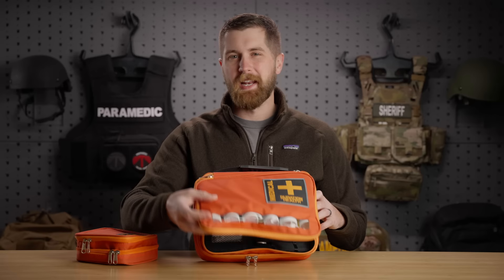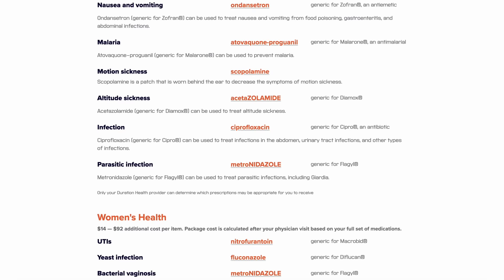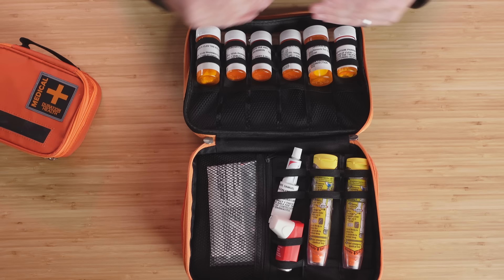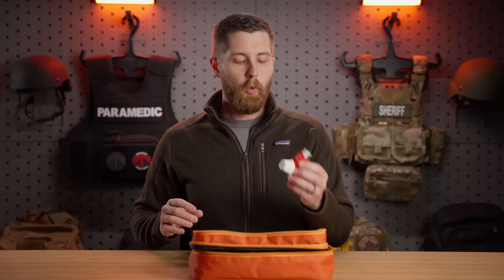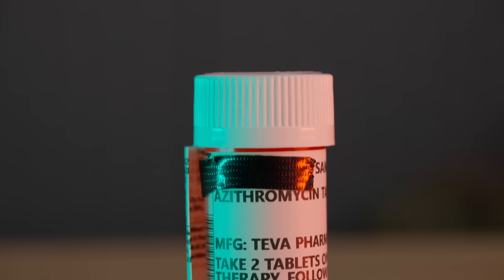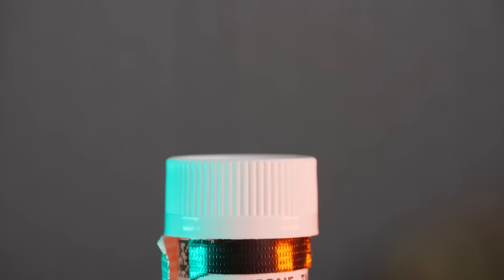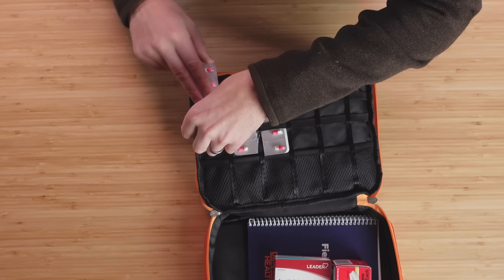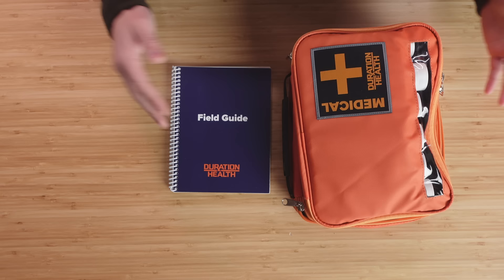RX Medications for Disasters/Off-Grid/Travel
**doxycycline can become toxic after expiration**

The Duration Health Medical Kit comes with prescription medications for disaster and SHTF scenarios where access to normal healthcare is not available. This kit is perfect for travelers, preppers, and explorers in the back country.